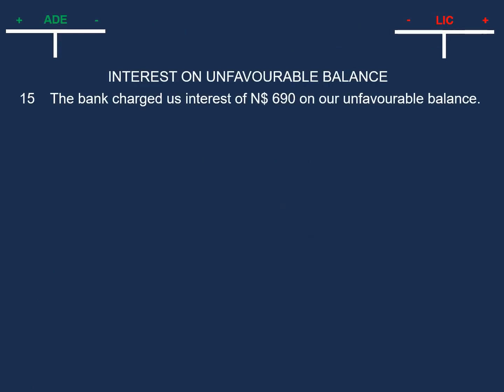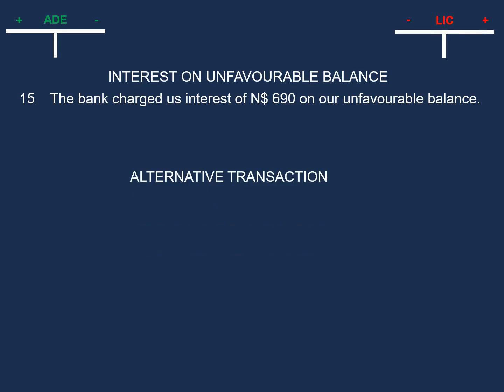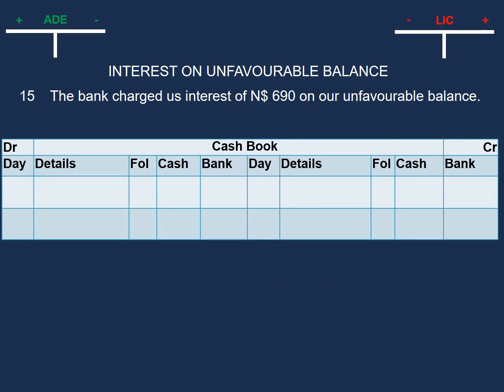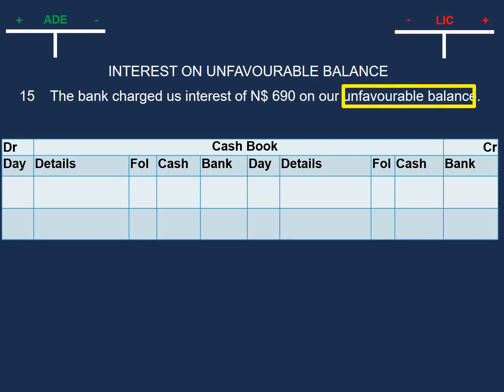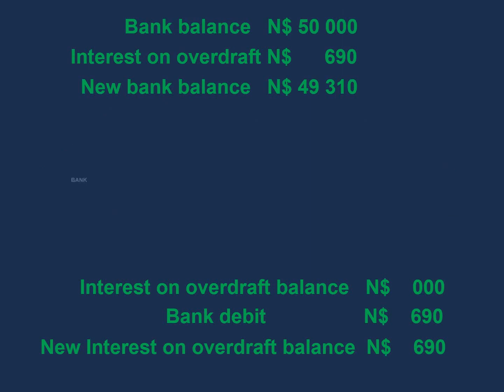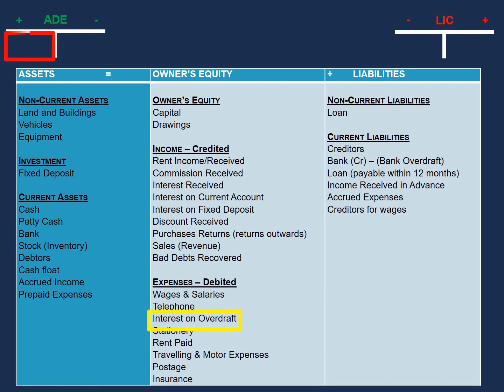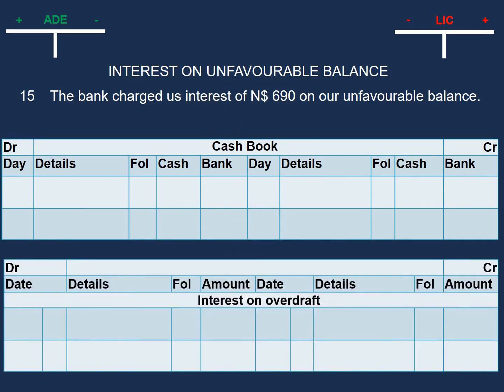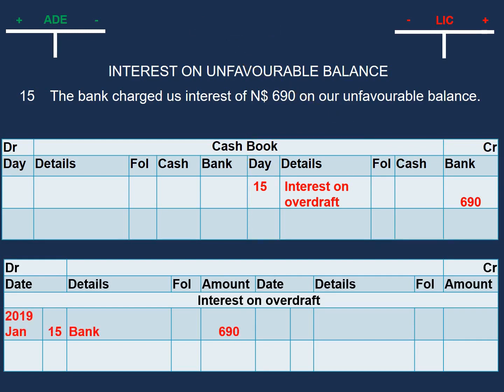Interest on unfavourable bank balance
How to record an interest on an unfavourable bank balance
He also has uses Excel and Python to provide solutions to  work place challenges.

These videos will remain free FOREVER. However if you would like to show your support please make a deposit to the wallet of your choice

Btc 16mUMoPNryuiw5NivwQ9kMUHL8vsKifwjp
Eth 0xa0d89c397e086f3f41bba5f57f5632ba0023d213
Doge dogecoin:DAr1Hw5A3XiodMEk82kfVU2w6ZHoijFhYA?label=Jack